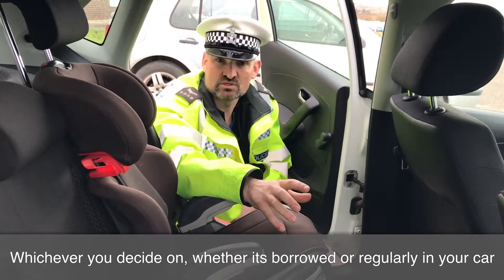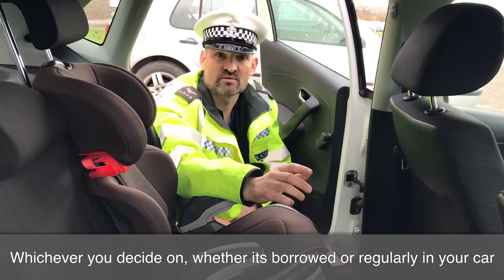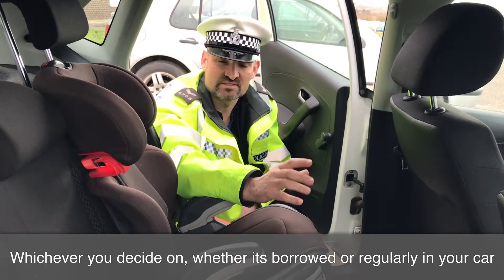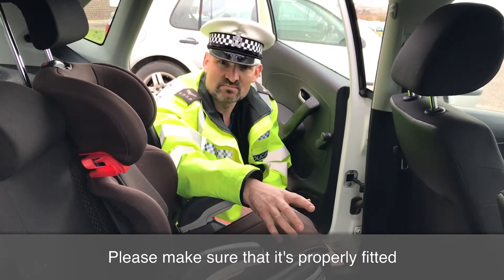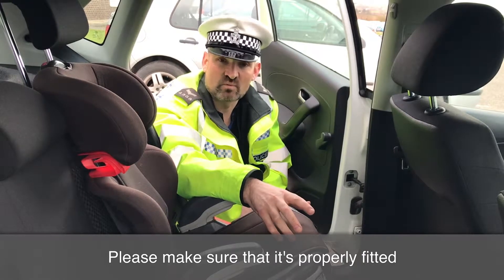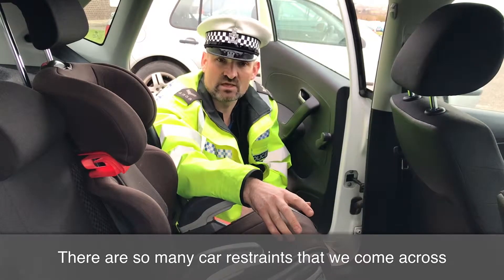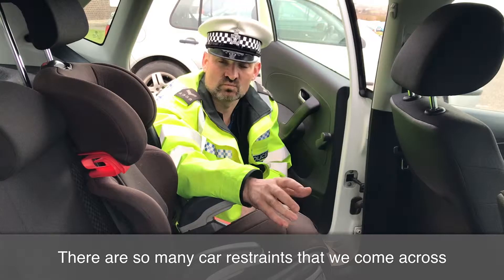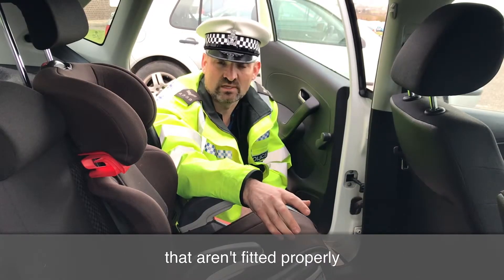Correctly restraining a child in a car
Do you travel in a car with a child under 135cm? Check out Sgt Olly Tayler's tips about car restraints and how to make sure they are properly fitted.